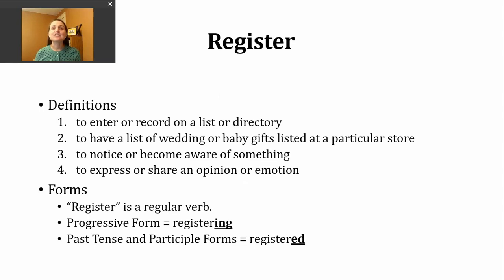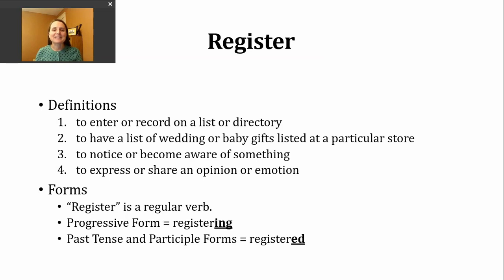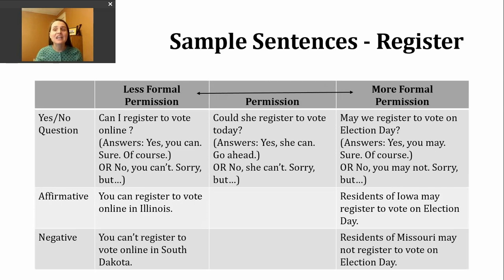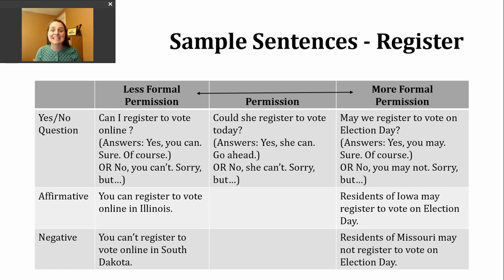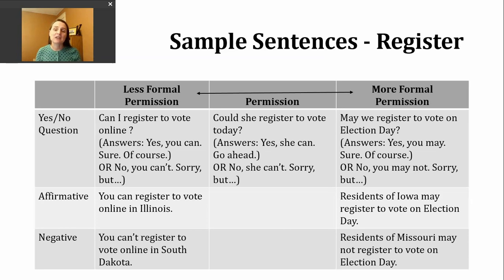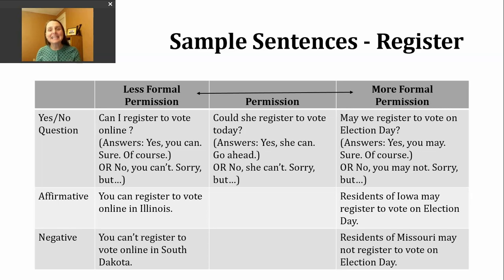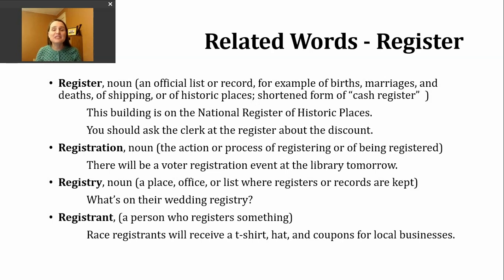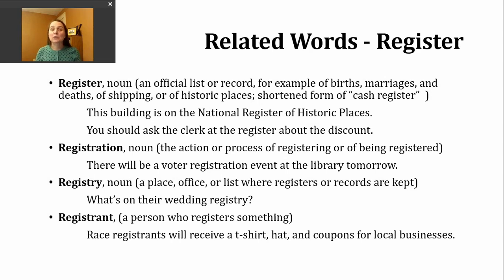Verb of the Day - Register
This video discusses (1) some of the meanings for the word REGISTER; (2) how to form informal and formal questions and answers when asking for permission; and (3) related words.